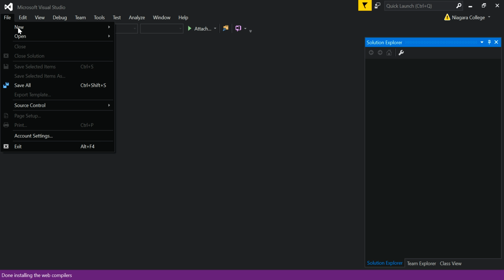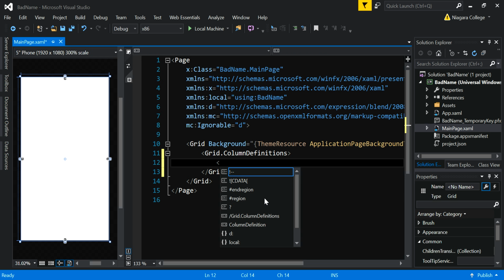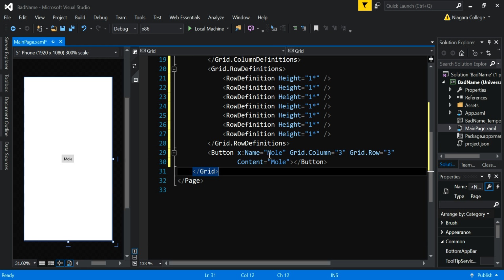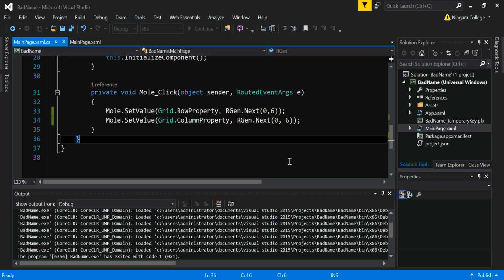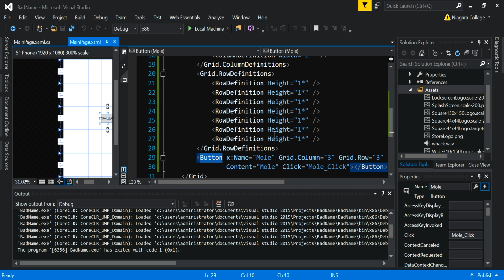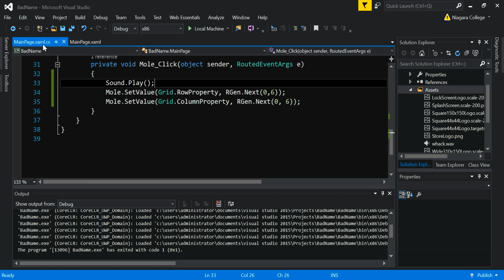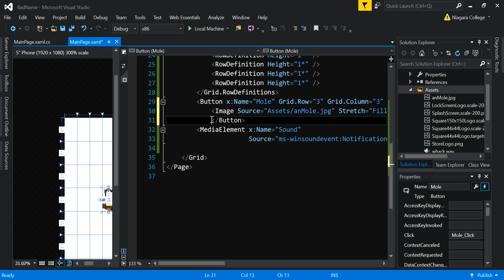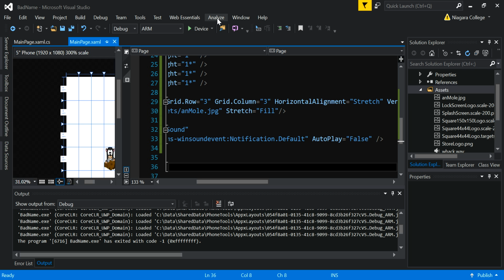P1698 1.2 XAML Demo - Attached Properties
Start of Whack-a-Mole